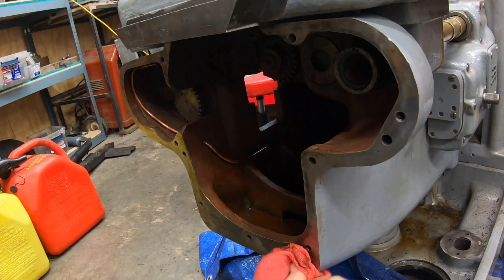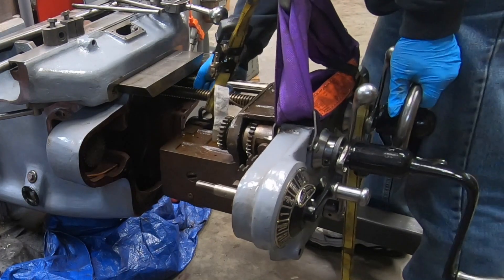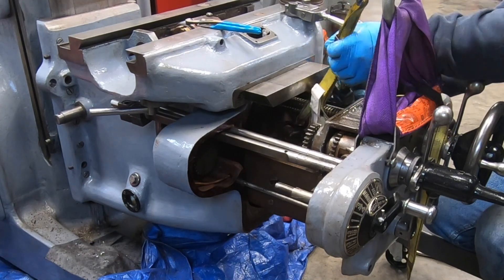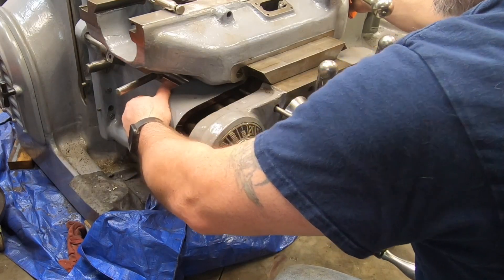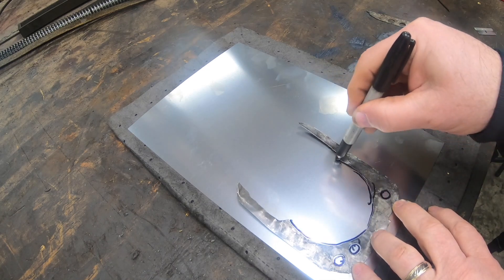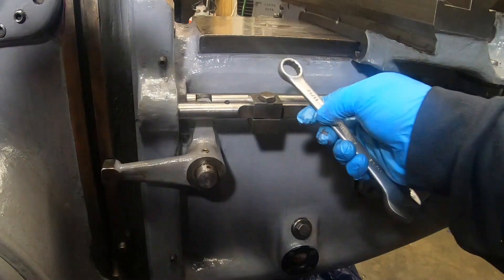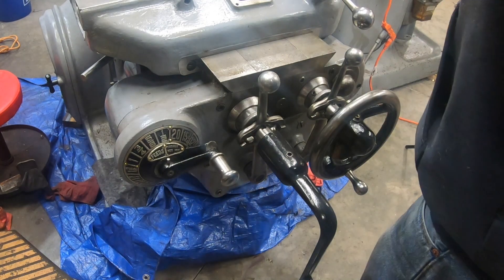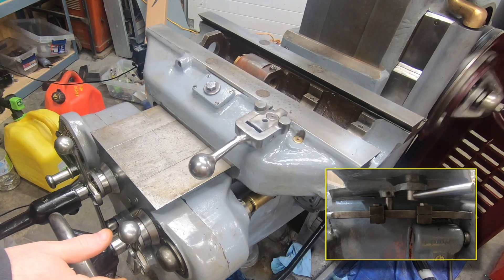Installing the Feed Distribution Unit in the K&T 2HL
Finally time to install the feed distribution unit back into the knee of the Kearney & Trecker 2HL horizontal milling machine and testing the rapid traverse and power feed operations for the knee and saddle.